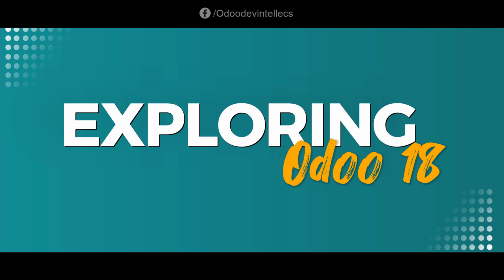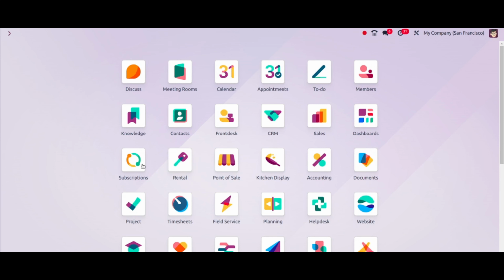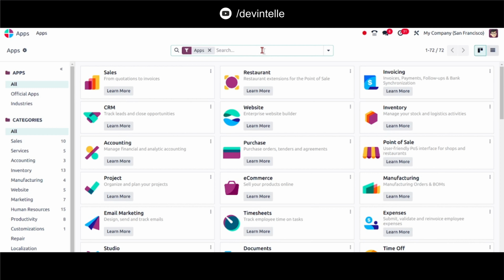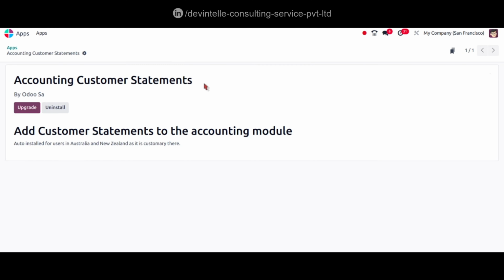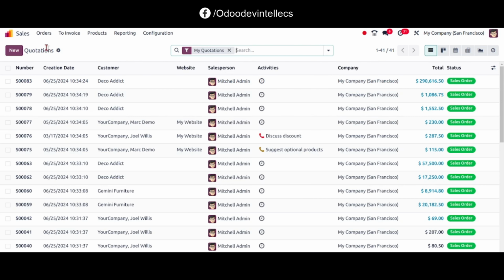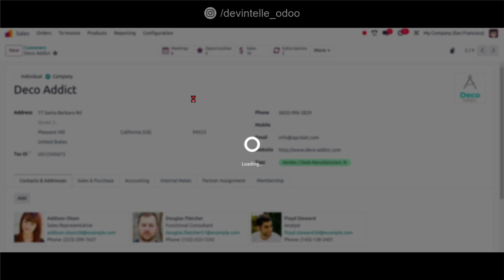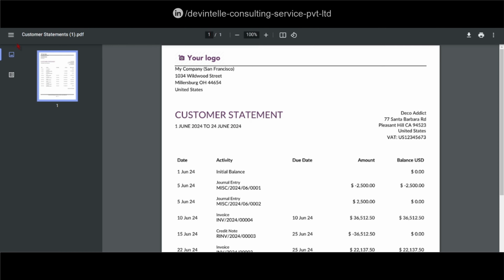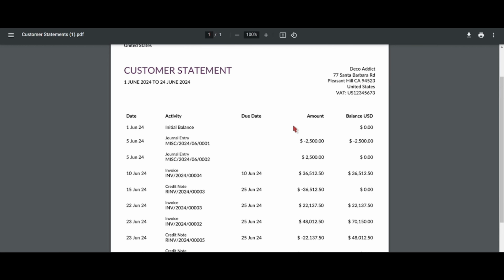How To Customer Statement Report In Odoo 18 New Features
Experience the improved Customer Statement Report in Odoo 18!

This video walks through how to generate detailed statements for customers, track outstanding payments, share account summaries, and use the latest enhancements added in Odoo 18.

Perfect for businesses looking to improve billing transparency and customer communication.

Features:

✅ View outstanding invoices & payment history

✅ Access summary and detailed statements

✅ New layout improvements in Odoo 18

✅ Send statements directly to customers

✅ Better tracking for receivables & follow-ups

skype : devintelle